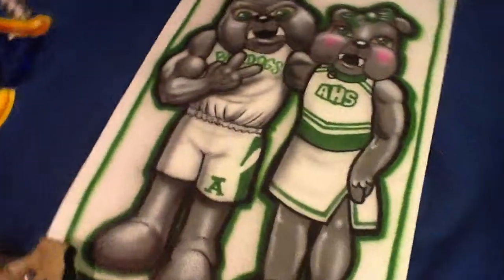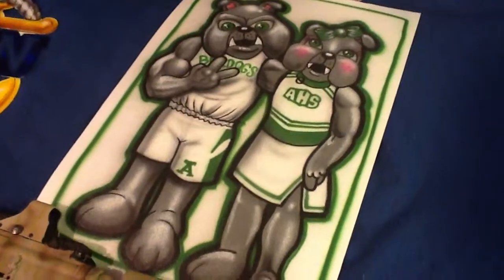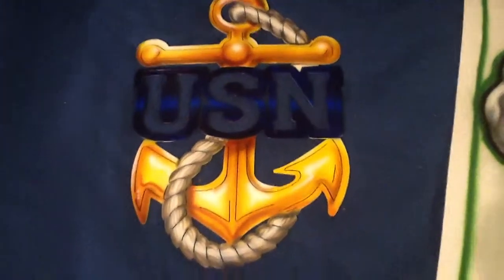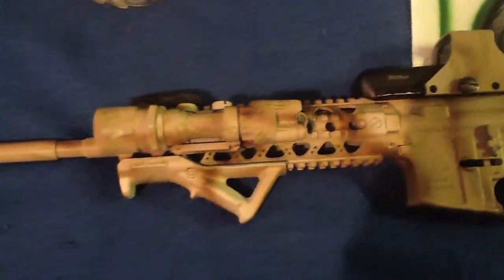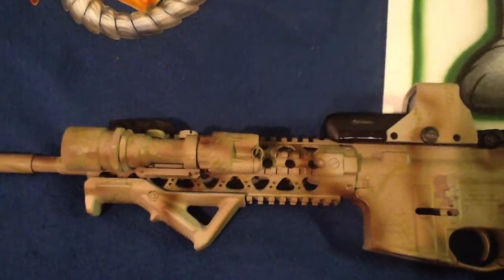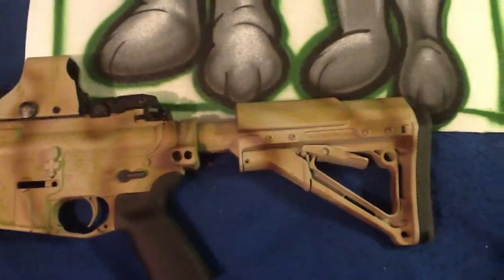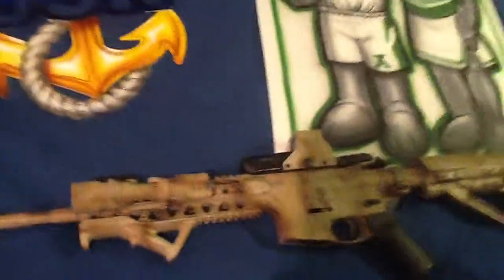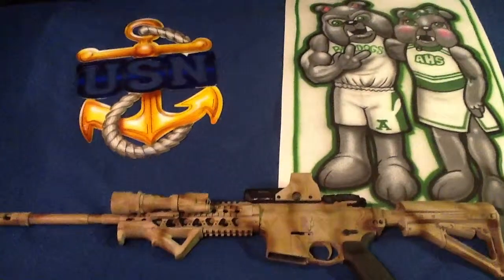Short and sweet